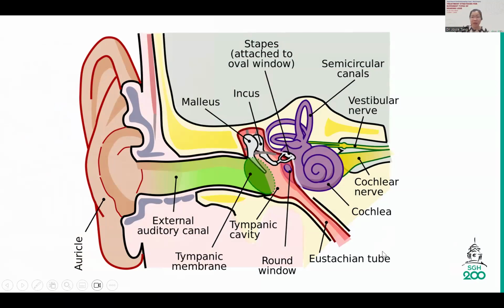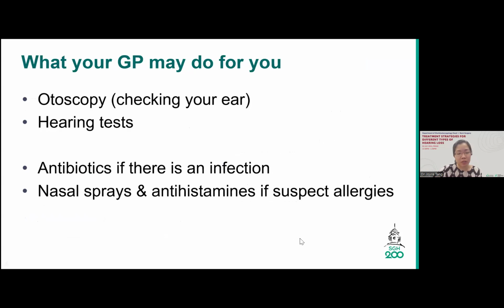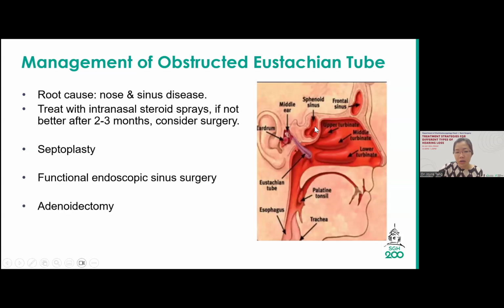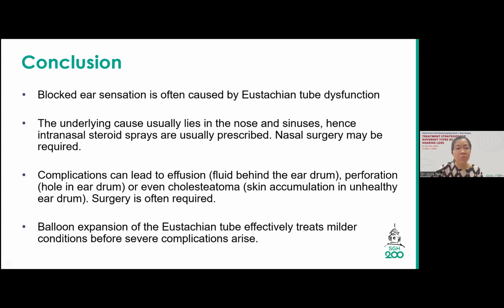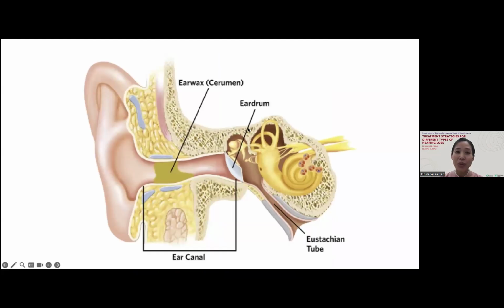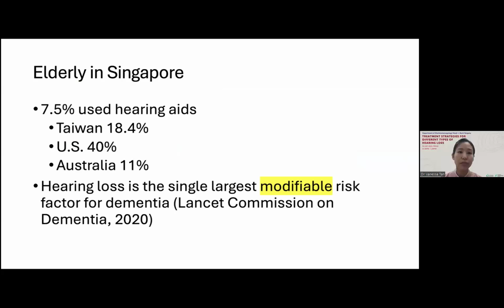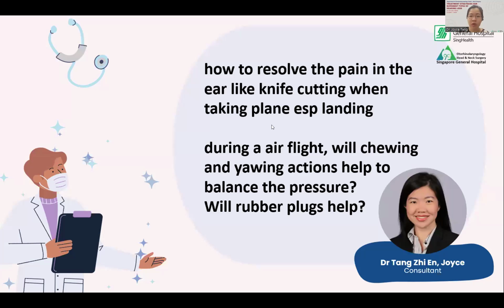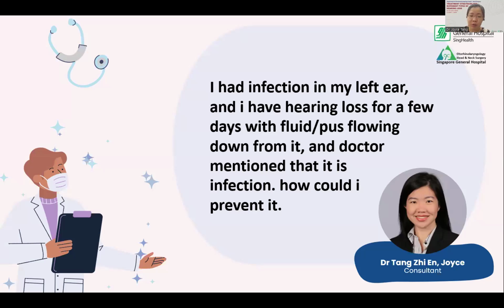Public Webinar: Treatment Strategies for Different Types Of Hearing Loss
Having muffled hearing and a blocked ear sensation is a common symptom most people will experience at some point in their life. There are many possible diagnoses, ranging from ear infections externally all the way to the inner ear, as well as nasal infections and inflammations. Otologists from Singapore General Hospital will briefly cover the most common diseases seen.